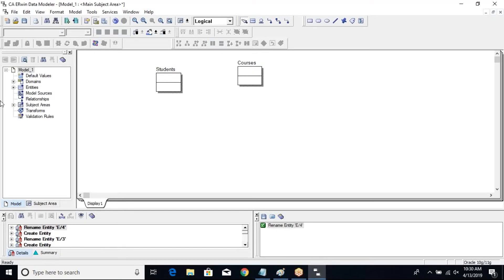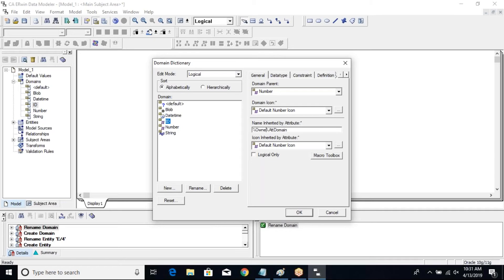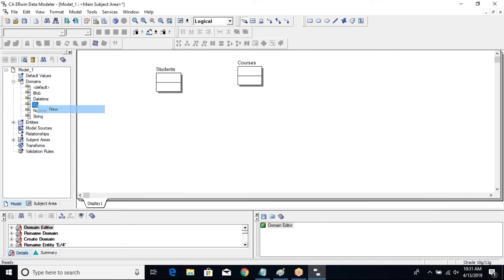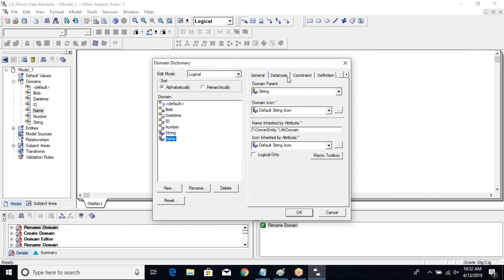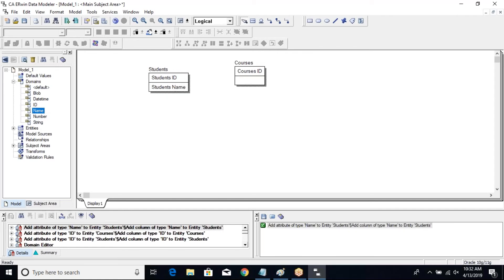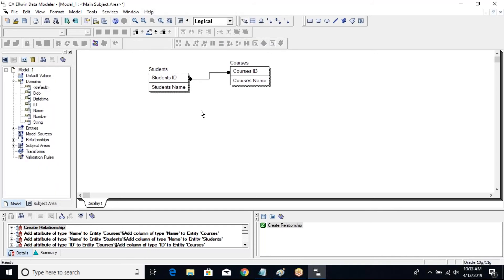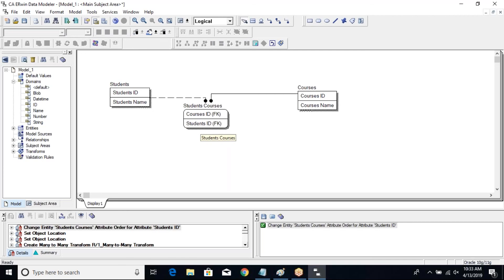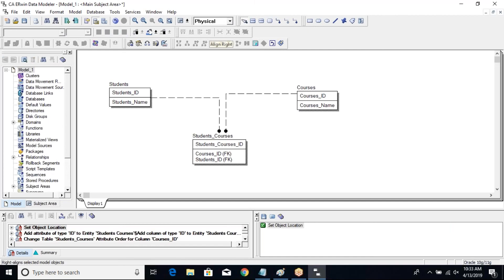Data Modeling with Erwin - Domains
This is a training video on the creation and use of domains in CA Erwin data modeling tool.